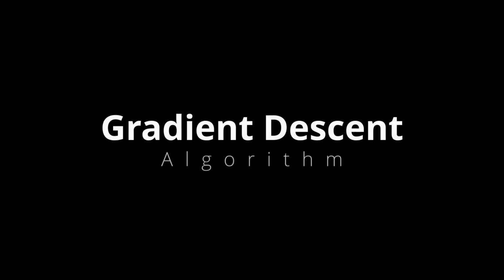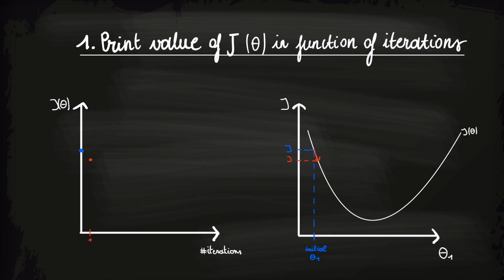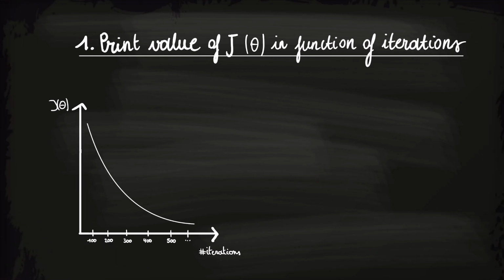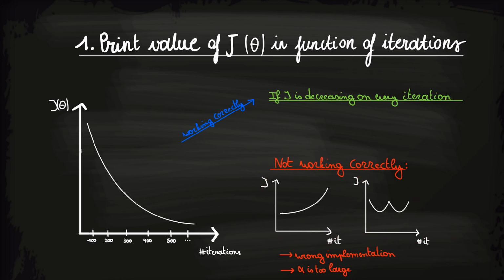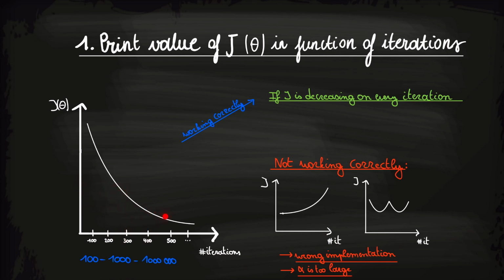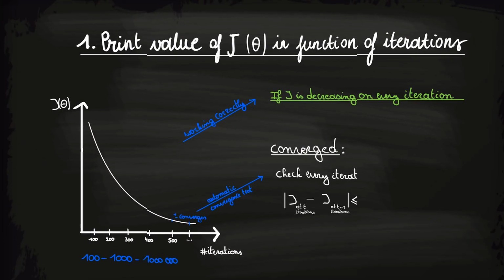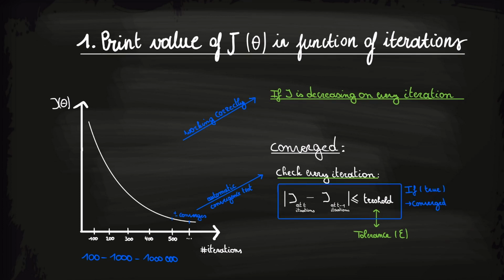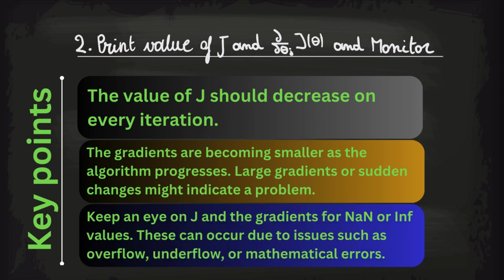How to check if gradient descent is working correctly? | Linear regression | Machine learning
🚀 Mastering Gradient Descent: Ensuring Your Algorithm Works Correctly

In this enlightening video, we delve into the intricacies of the full gradient descent algorithm. But the question arises: How can we be certain that our algorithm is functioning flawlessly? Join us as we guide you through the process of validating and debugging your gradient descent implementation effectively.

🔍 Key Topics Covered:

Understanding the significance of the cost function in assessing the algorithm's performance.
Visualizing the convergence process by plotting the cost function against the number of iterations.
Extending the analysis to cost functions with multiple variables.
Recognizing signs of potential issues: abnormal graph patterns and the impact of an improper learning rate.
📊 Graph Analysis:

Unraveling the graph's insights: Detecting anomalies, assessing convergence speed, and avoiding unnecessary iterations.
Implementing software checks for convergence using a predefined tolerance or epsilon.
Tailoring tolerance values based on specific problem requirements.
🔍 Monitoring Algorithm Behavior:

The second method: Checking the value of J and gradients.
Key points to observe: Consistent decrease in J, diminishing gradients, and handling numerical issues.
Stay vigilant for Not a Number or Infinity values, potential indicators of overflow, underflow, or mathematical errors.
💡 Troubleshooting Tips:

Systematically identify issues through graph analysis and behavior monitoring.
Address potential problems such as large gradients, sudden changes, or numerical anomalies.

🤔 Got Questions?
Drop your queries in the comments below. We're here to help you master gradient descent!